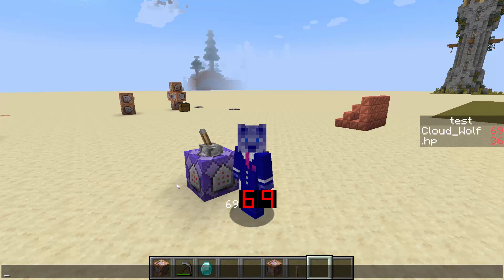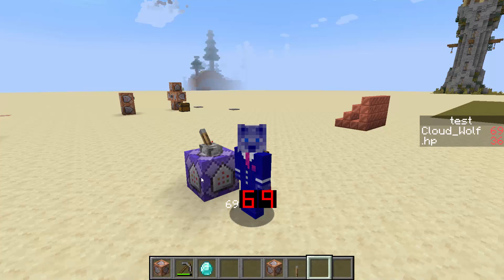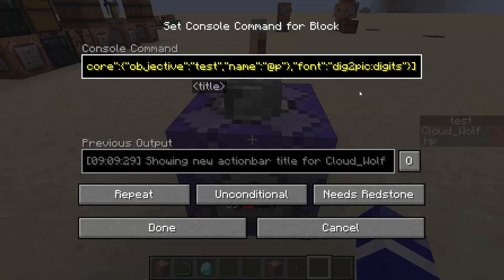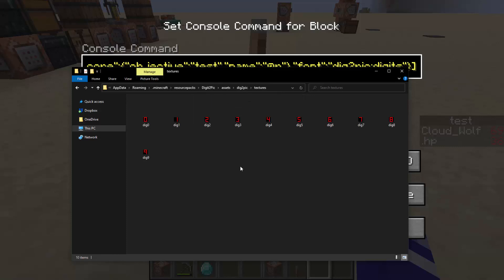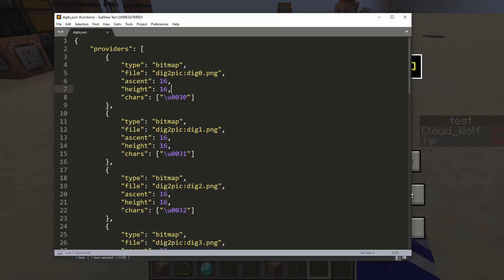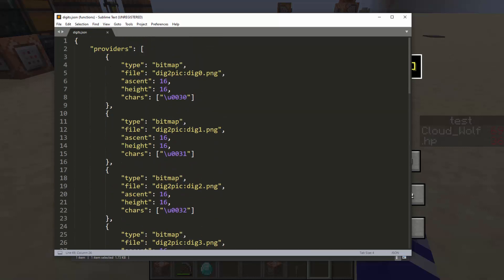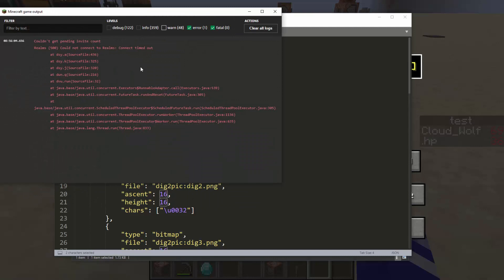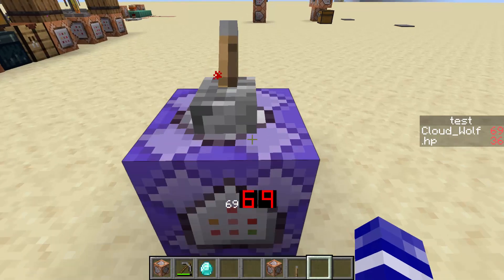Custom Digits in Minecraft Using Fonts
Make digits look however you want with this simple resource pack!